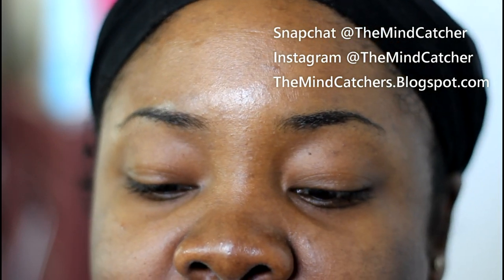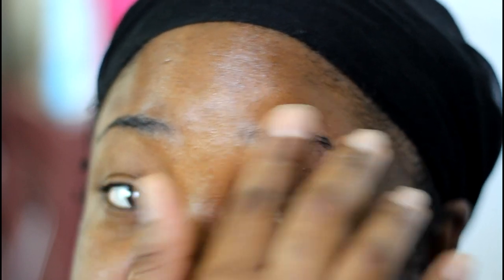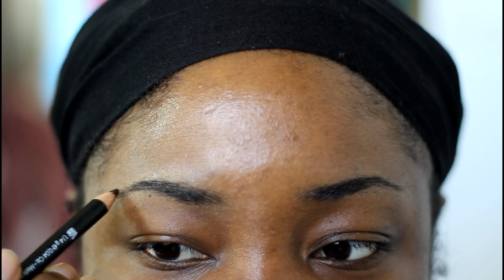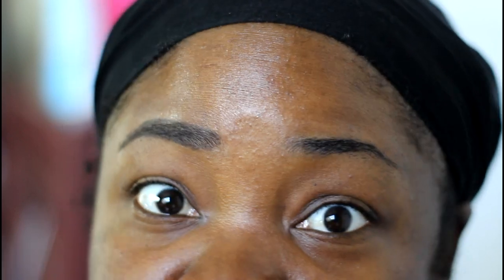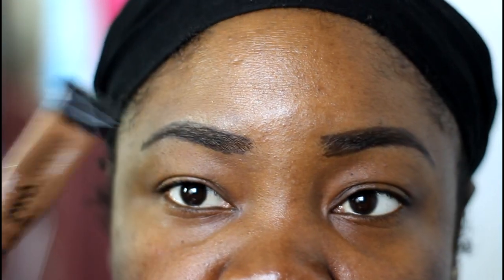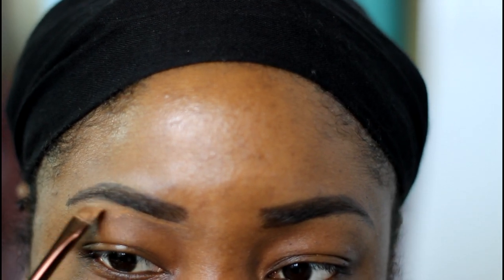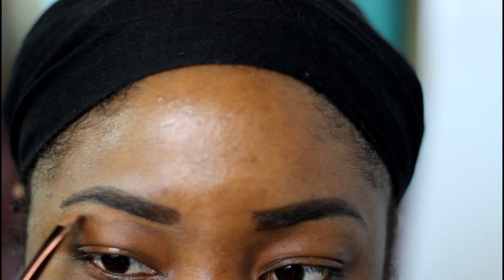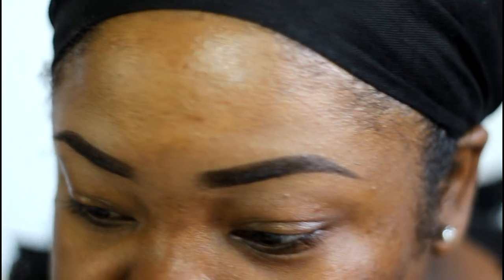Updated Eye Brows for 2016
It took quite a while for my eye brows to gain thickness after plucking and waxing for months. I'm very happy to share with you my updated eye brow routine. Please checkout my other eye brow video links below, for those with thinner brows.

Products Used:
1. Black|Up Cosmetics Waterproof Smoky Matte Pencil $18.50
2. Milani Eye Shadow Primer
3. L.A. Girl Pro Concealer shade "Toast"